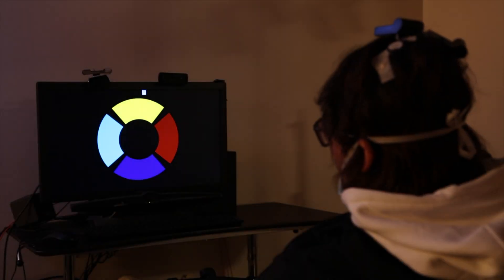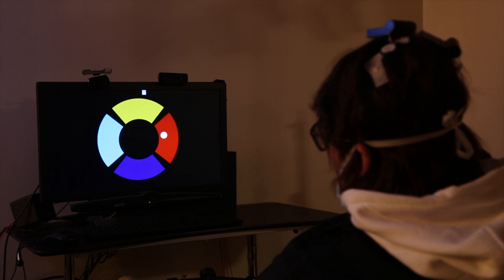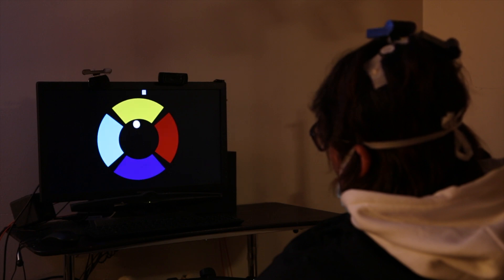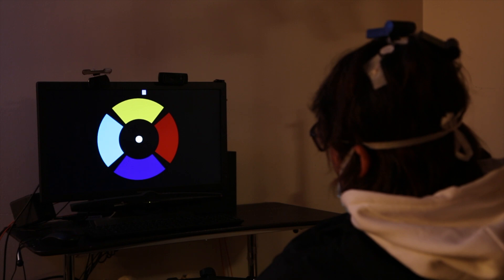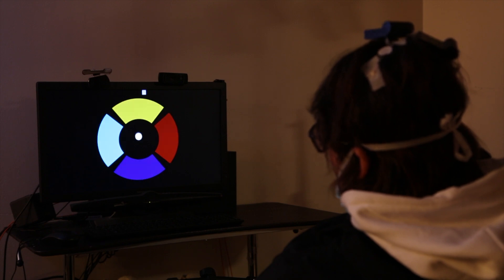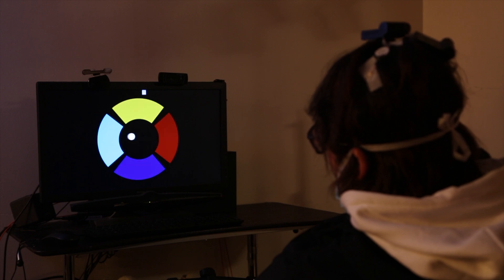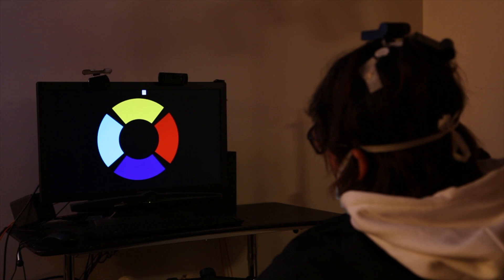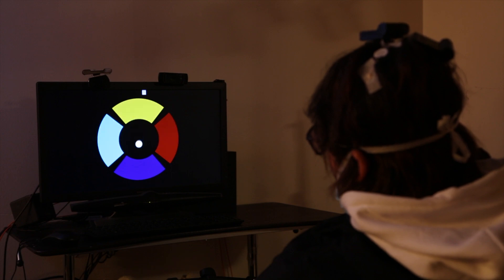BrainGate clinical trial participant discusses research on replay in motor cortex during sleep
In new study, researchers discover the first evidence of replay during sleep in the human motor cortex, which governs voluntary movement. This may offer clues about how we learn and form long-term memories, and could provide insights for developers of assistive tools for people with paralysis.